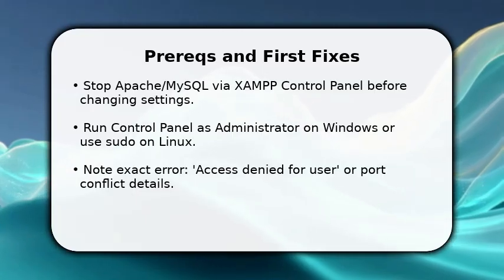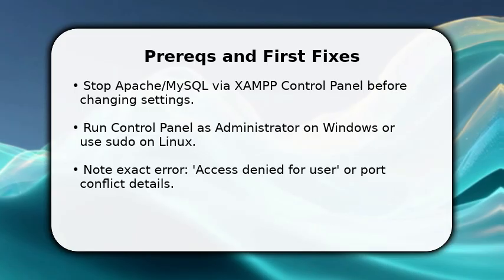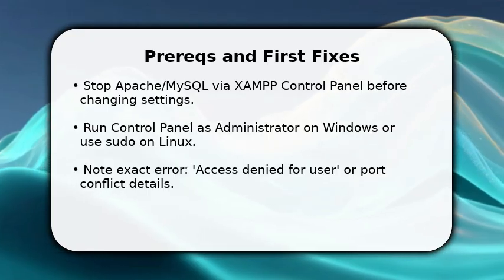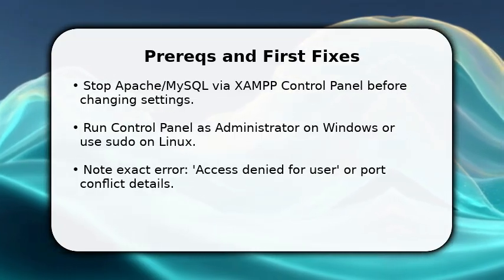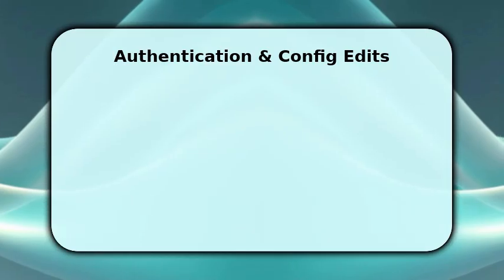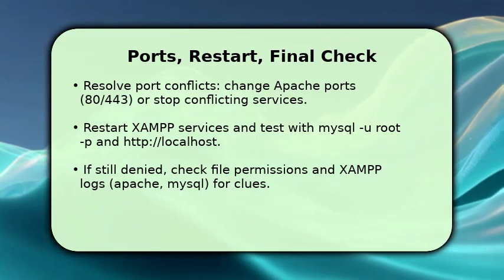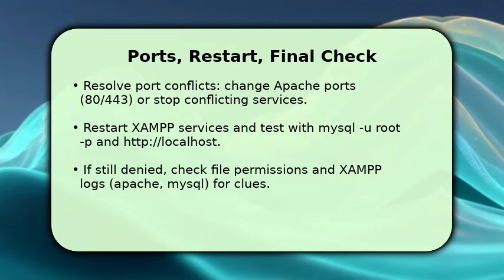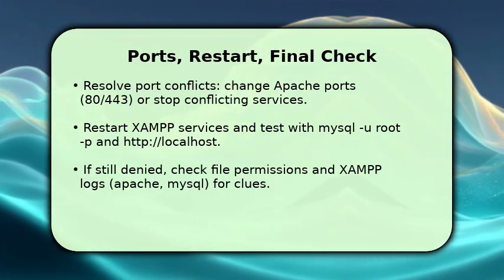How to Fix Xampp Access Denied - Step by Step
How to Fix Xampp Access Denied - Step by Step | 🔒 Surfshark VPN Deal — Stay private and secure. $1.99/mo + 3 Months Free ▸

Learn how to resolve the 'XAMPP Access Denied' error with our comprehensive guide. Step by step instructions will help you troubleshoot common issues, adjust permissions if necessary, and get your local development environment up and running smoothly.

fix XAMPP access denied, troubleshoot XAMPP errors, XAMPP permission settings, local web server setup guide, resolve XAMPP error code '403', installing PHP on Windows with XAMPP, configuring Apache for local development in XAMPP, access denied when starting XAMPP, step-by-step fix for XAMPP access issue, XAMPP installation problems

.htaccess